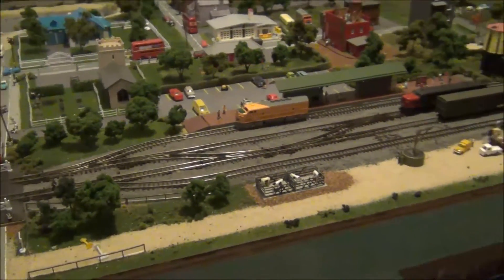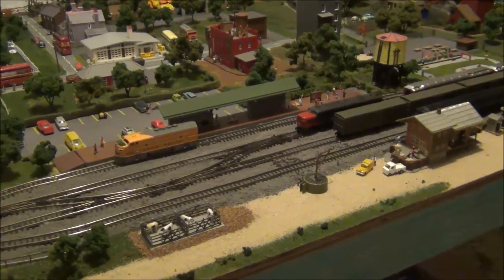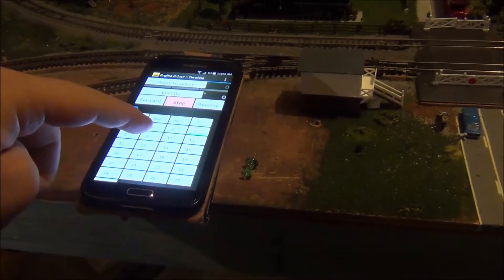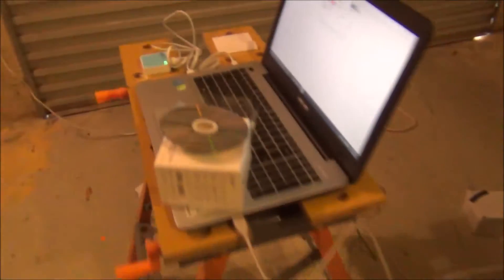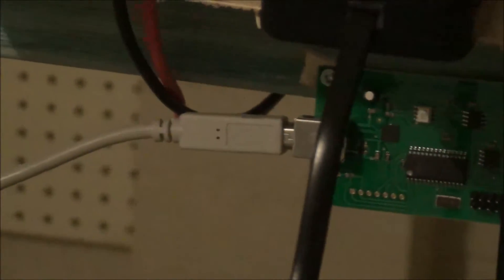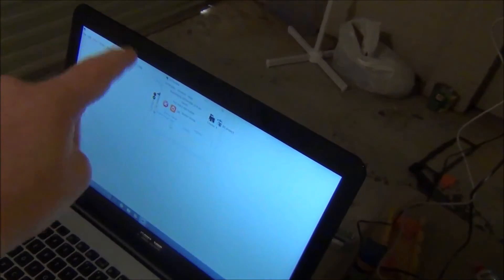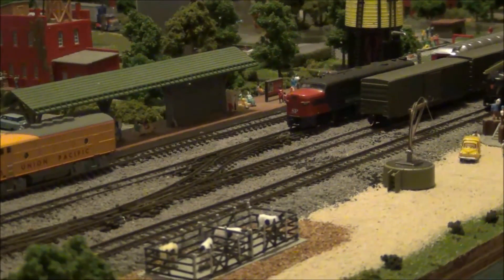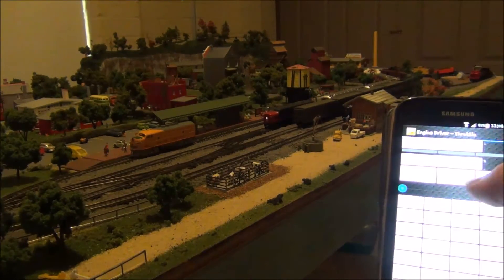Model train wireless control with JMRI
This video show how to control my trains with my mobile phone using the JMRI computer program and a wireless router.